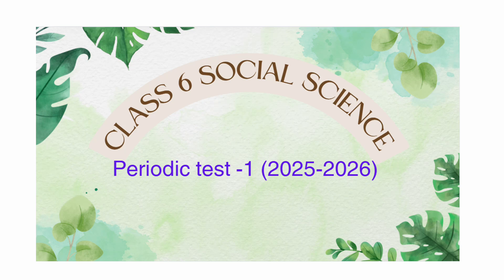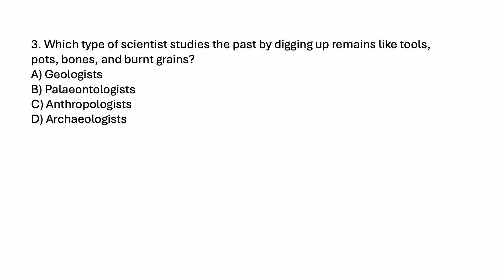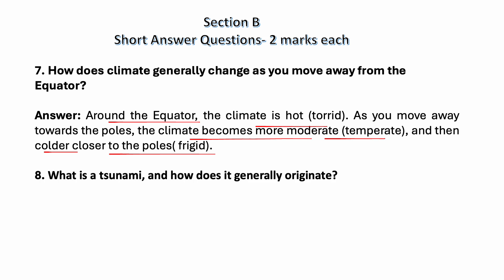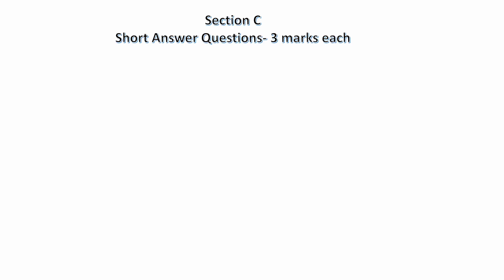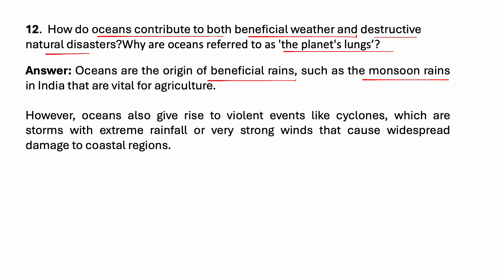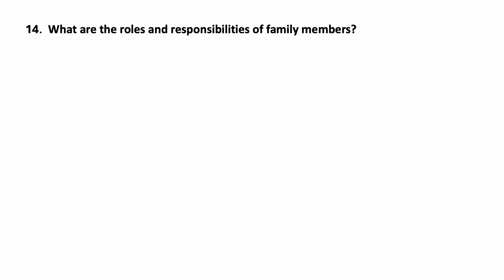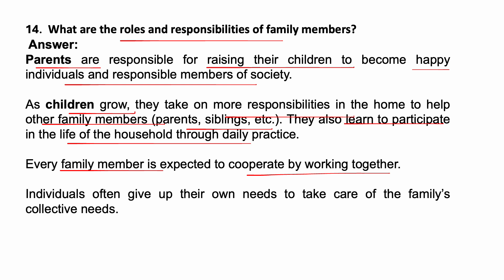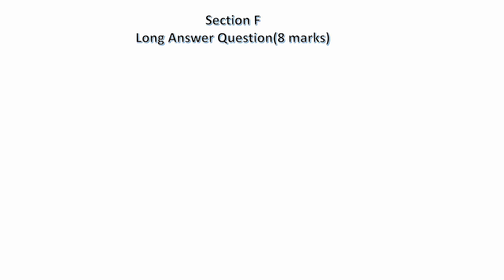class 6 Social Science Sample Paper Question Paper 2025 CBSE KV NCERT 2025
|class-6 Social Science |Periodic test 1 Question Paper |2025 | CBSE | KV| NCERT 2025| sample paper| series exam | unit test| mid-term exam|